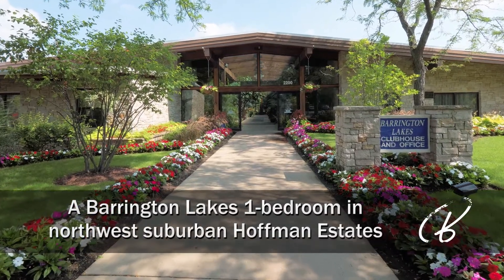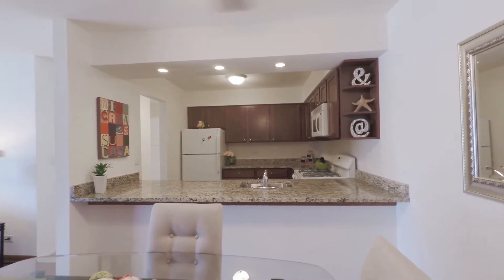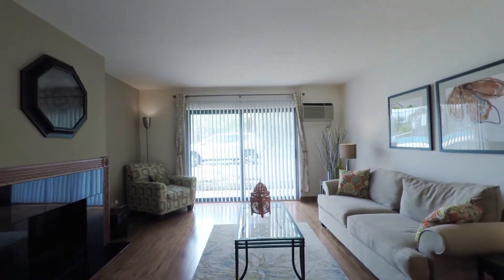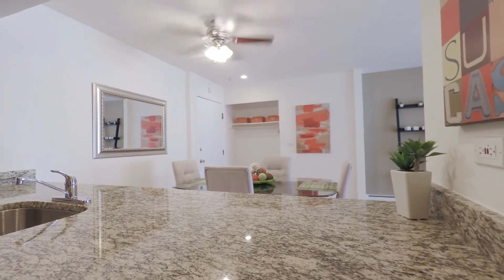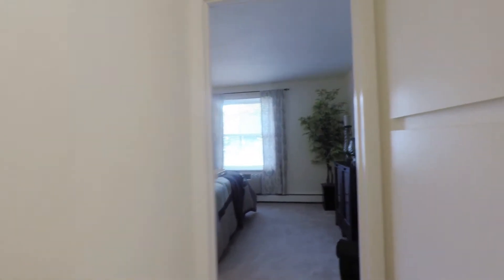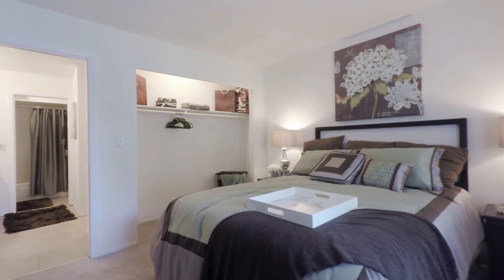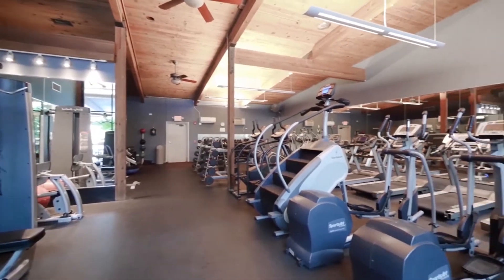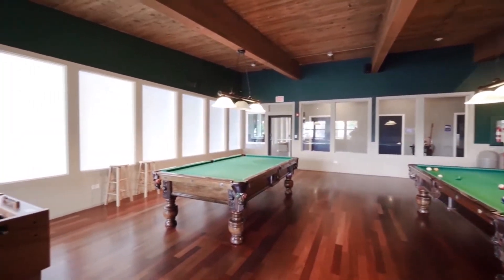One-Bedroom Apartment - Barrington Lakes Apartments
When walking in to this very spacious one-bedroom apartment you will find a coat closet. The defined dining area is big enough for 4-8 person dining tables and has a ceiling fan. The spacious kitchens include granite countertops, a microwave, dishwasher and four burner gas range with plenty of cabinet and counter space. Every unit offers either a terrace or balcony for you to take in the outdoors. The living space is wide and has a gas fireplace. Walking further into the unit you will find the bathroom which includes a vanity with a granite countertop, sink, wall mounted medicine cabinet, and storage. The toilet and shower are conveniently located in a separate, closed off room for privacy. Enjoy more linen storage on your way to the bedroom. The large bedroom has space for a king size bed, has great closet space, and has plenty of natural light from the large window.

Barrington Lakes Apartments provides a true community environment. Enjoy a jog along the fitness trails, a tennis match, a day by the lake, or simply sit back and appreciate the award-winning landscaping. Take advantage of our clubhouse that features a complete fitness center, an indoor/outdoor pool, a sauna and spa, billiard rooms, resident lounge, and business center. Join us for children's activities, seasonal parties, and more! CAMME award winning property.